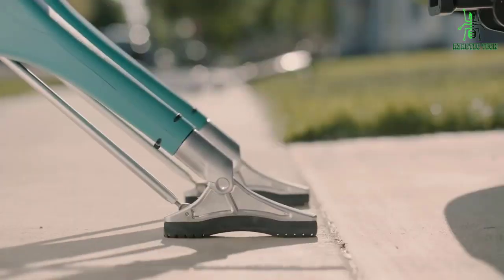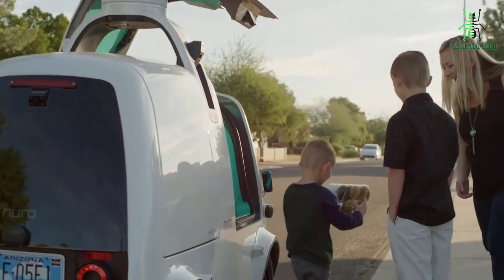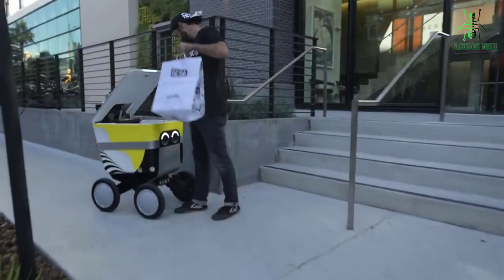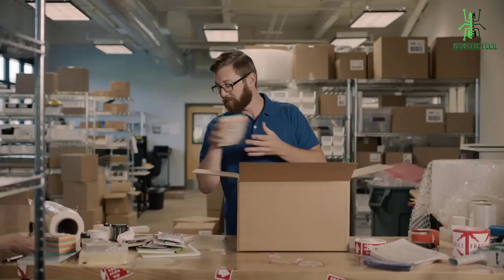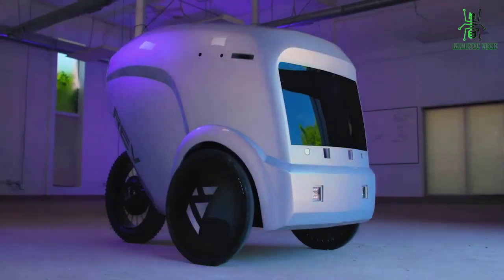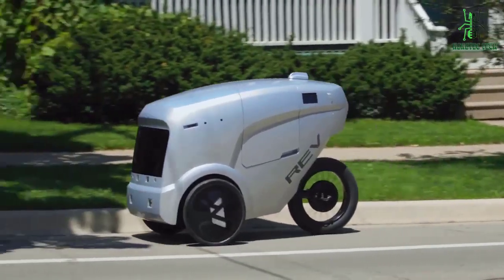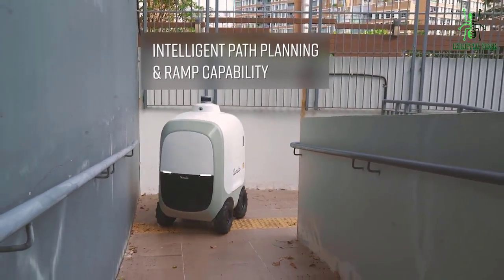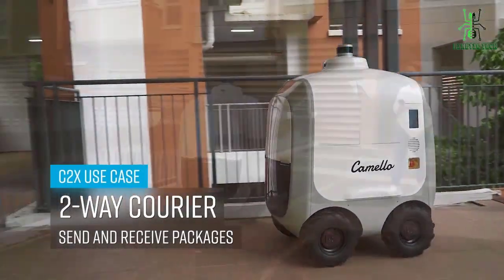5 ROBOTS DELIVERING GROCERY & SHOPPING TO YOUR DOOR IN 2022 THAT WILL SHOCK YOU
5 ROBOTS DELIVERING GROCERY & SHOPPING TO YOUR DOOR IN 2022 THAT WILL SHOCK YOU

4.Rev 1: ttps://refraction.ai/